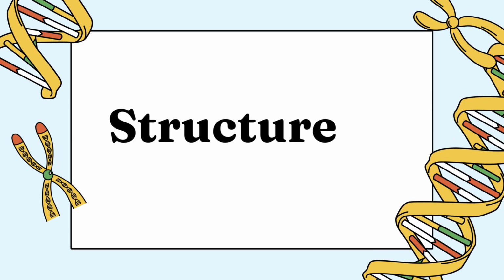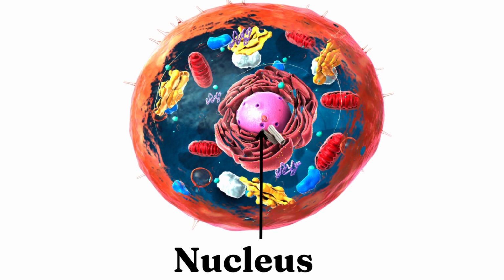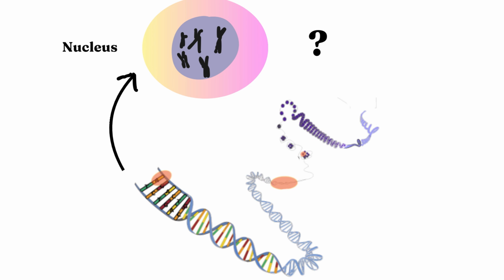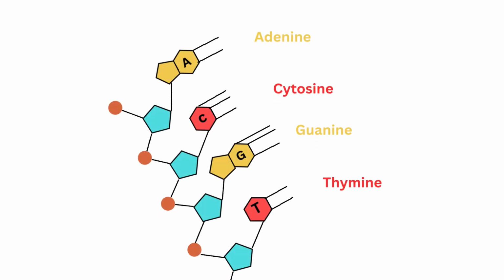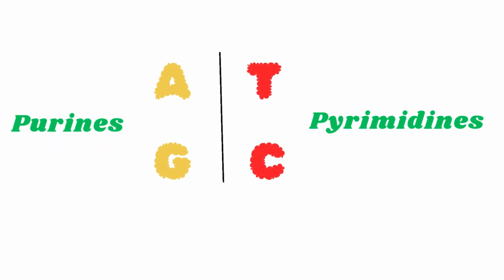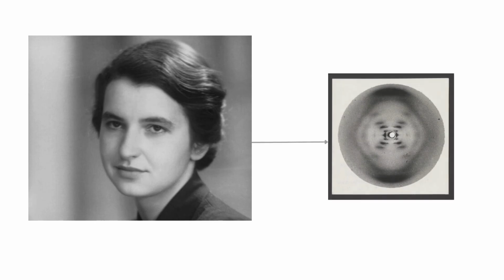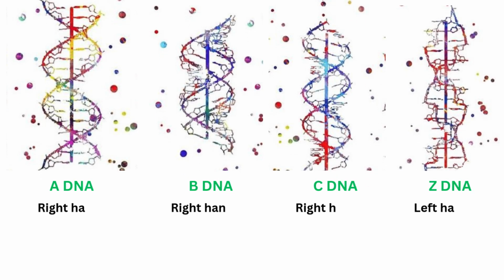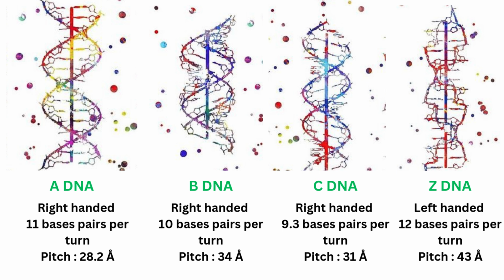DNA Structure in Detail | All Forms Explained Simply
In this video, we explain the Structure of DNA in detail, covering A-DNA, B-DNA, C-DNA and Z-DNA forms in a simple and clear way.

This video is useful for:
• Biology students
• Class 11 & 12
• NEET & competitive exams
• Beginners learning molecular biology

Topics covered:
✔ Double helix structure of DNA (common B form DNA)
✔ A-form DNA
✔ B-form DNA
✔ C-form DNA
✔ Z-form DNA